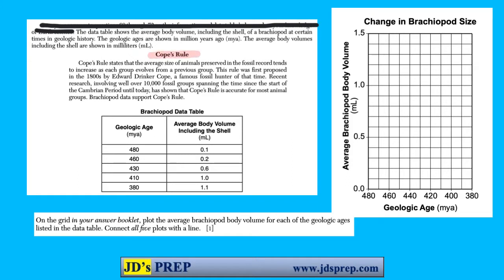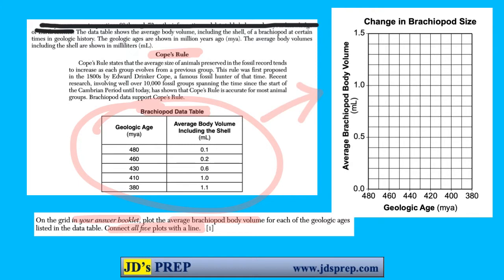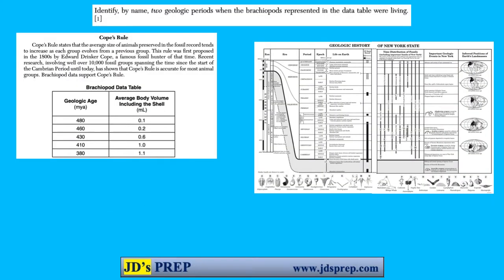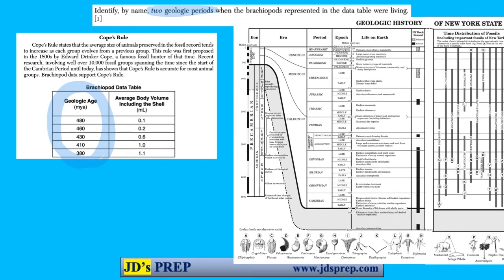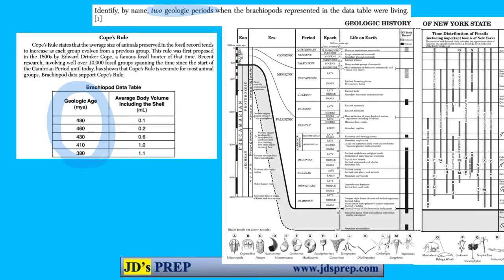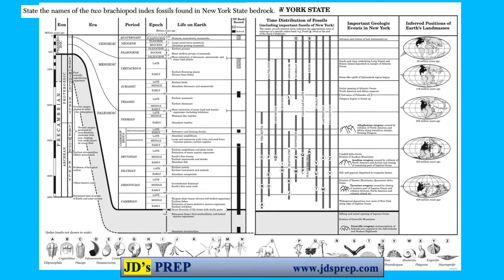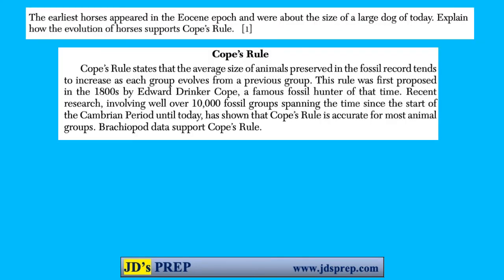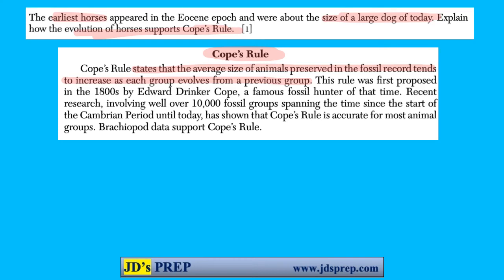ES 06 18 69-72